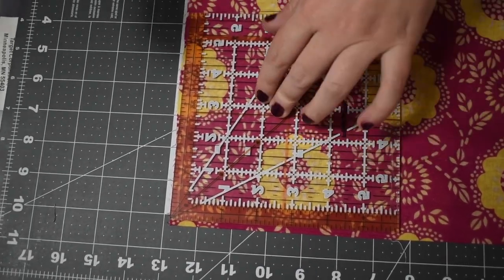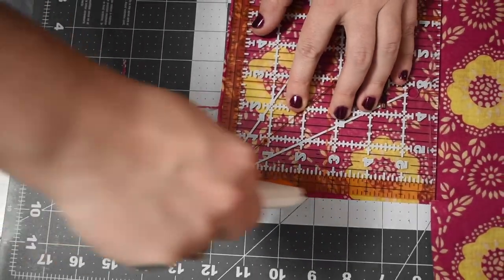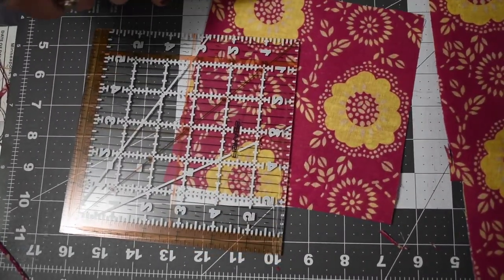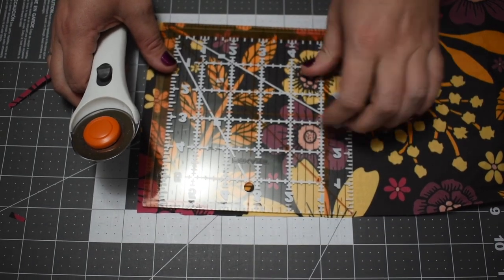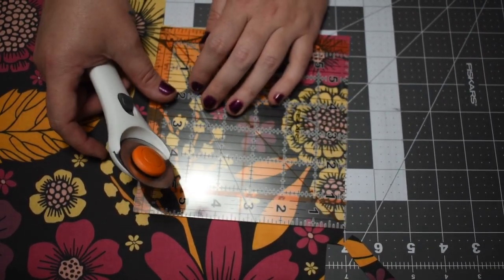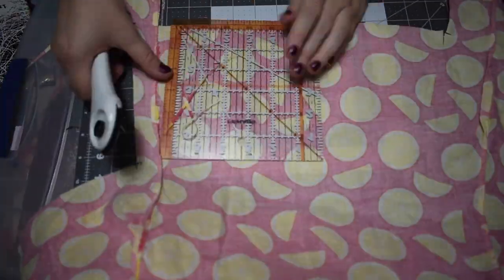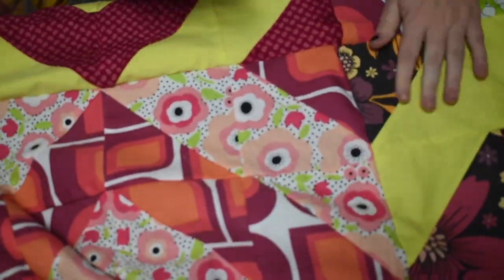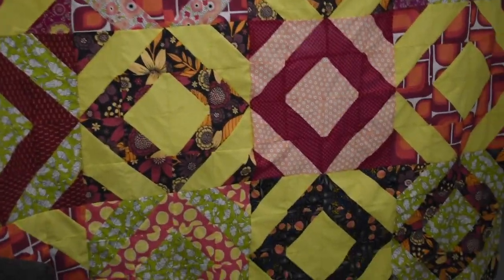Bitten by the Quilting Bug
Making a quilt for myself.  I wasn't able to get sewing footage, but this is also not a full tutorial.

Special thanks to:  Jen, Taz, Keatyn, and Eduardo